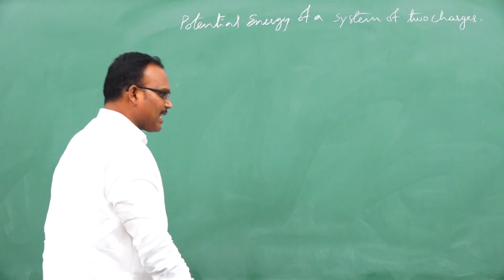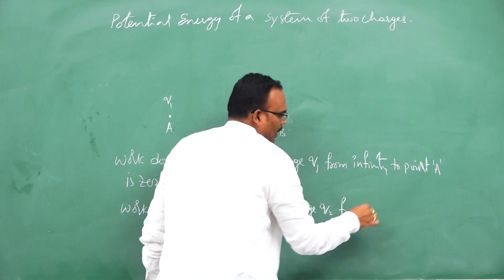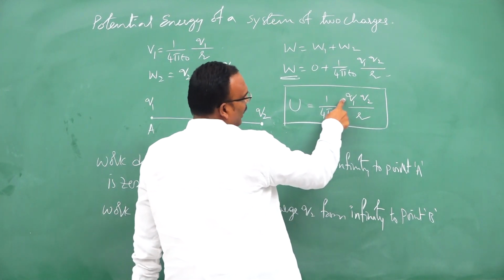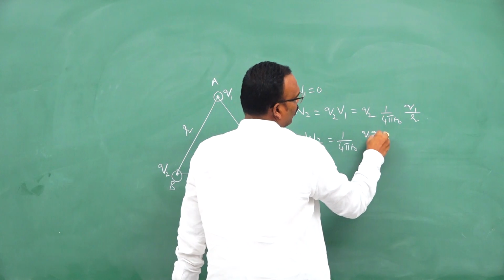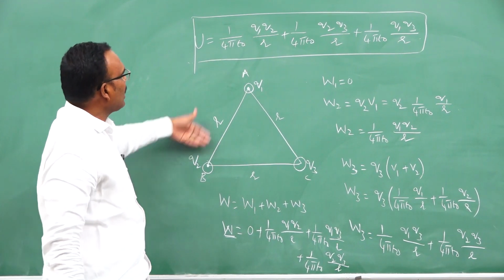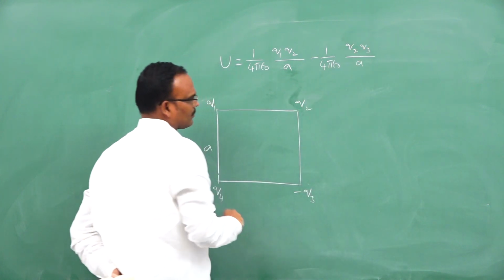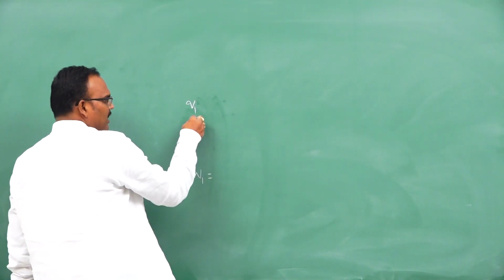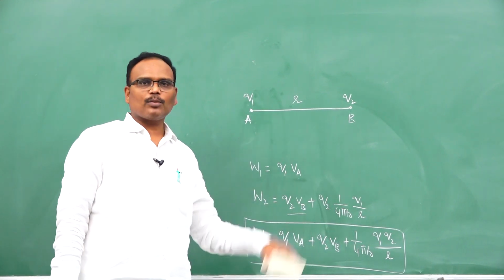POTENTIAL ENERGY OF SYSTEM OF CHARGES